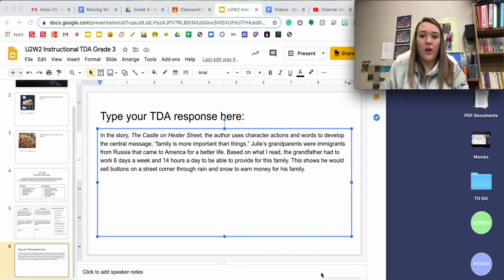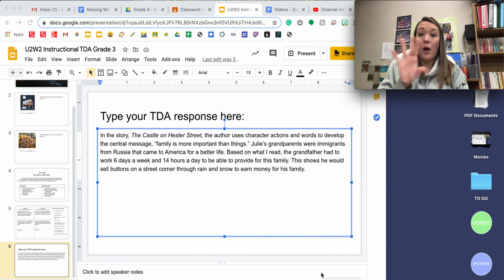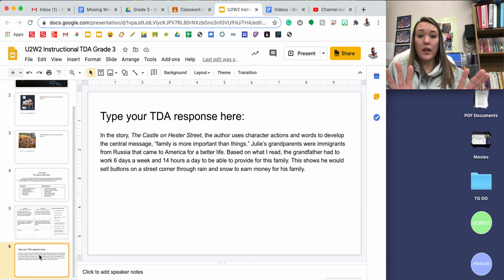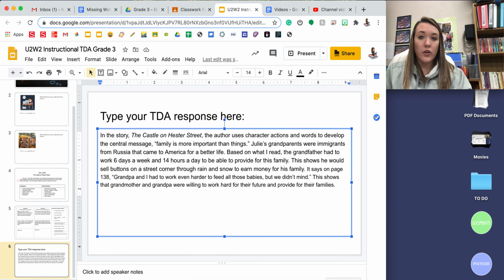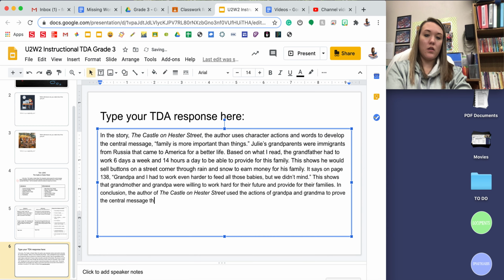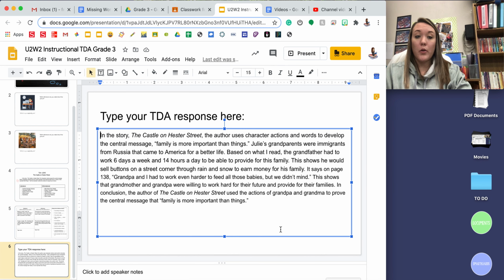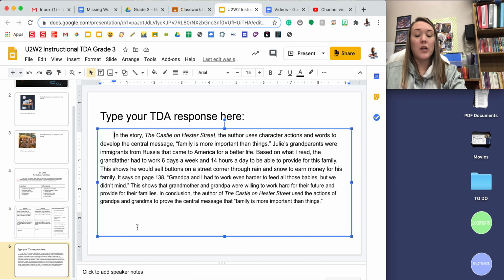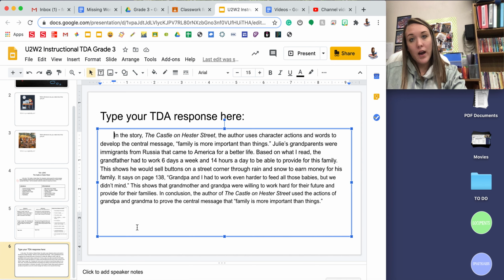2.2 Grade 3 TDA Video #4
Today we will wrap up the TDA assignment for the week.